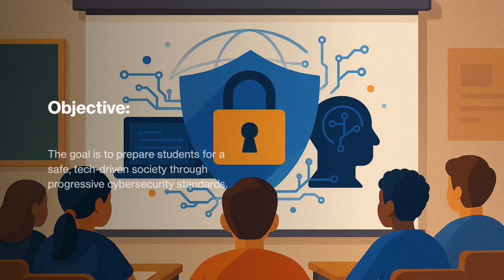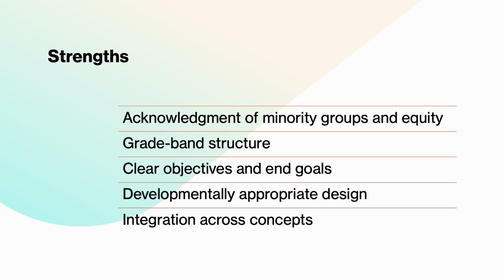Review of NYS K-12 Cybersecurity Standards